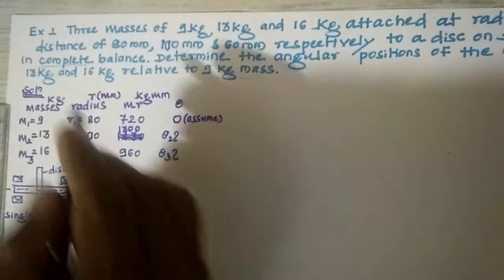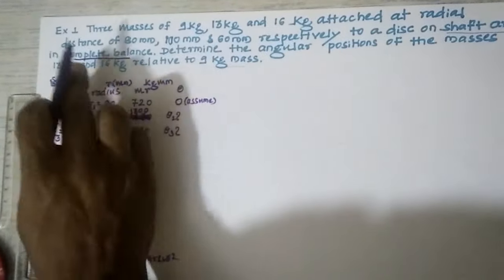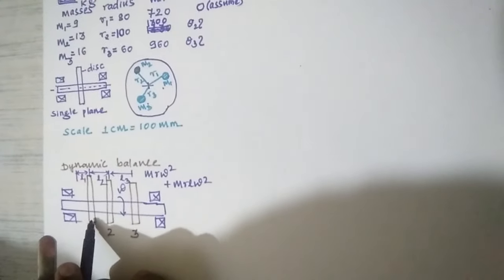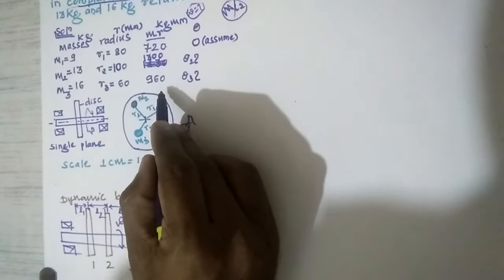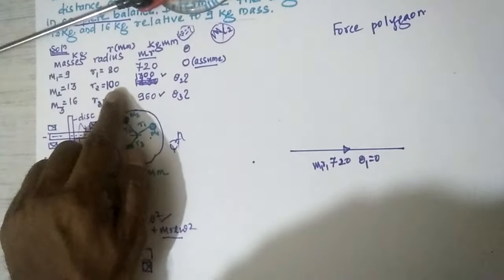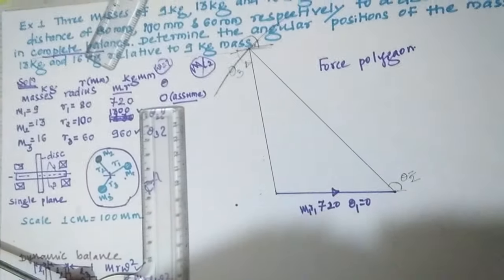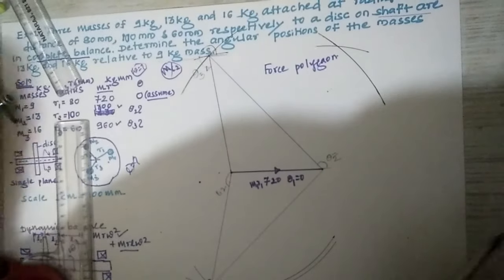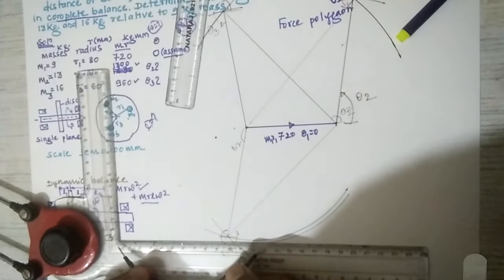Static Balancing 3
Static Balancing Problems 3